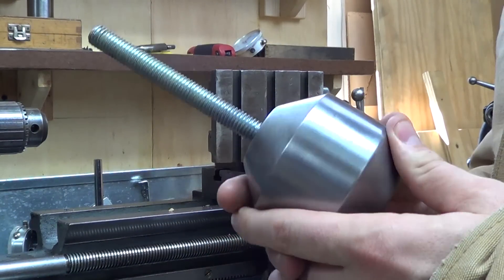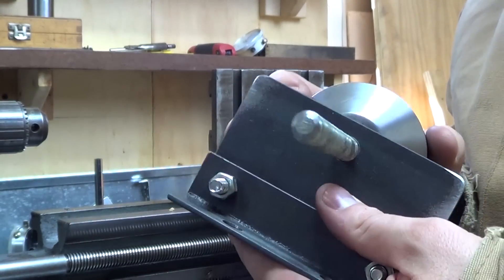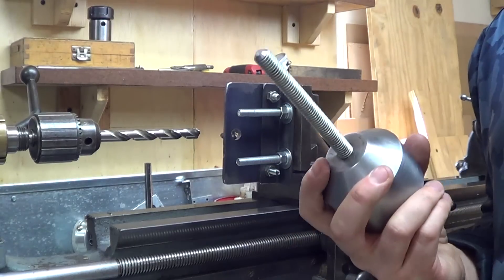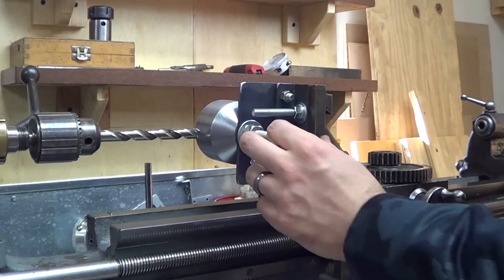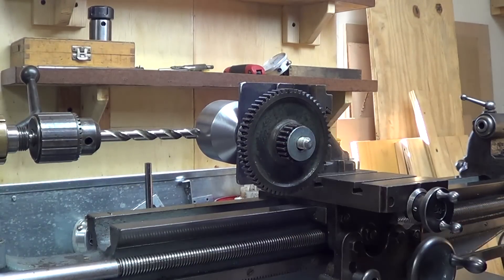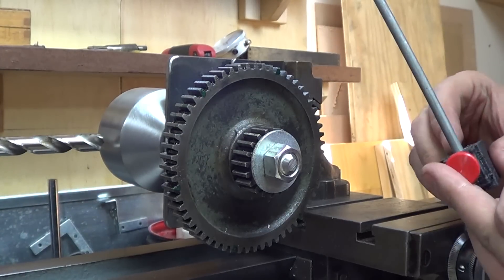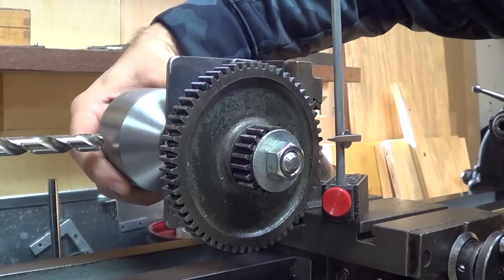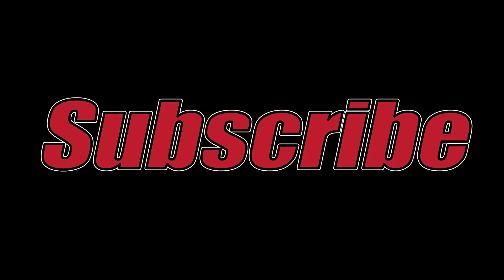Indexing Metal Lathe Projects // Beginner Lathe Project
How I indexed on a metal lathe without a dividing head.